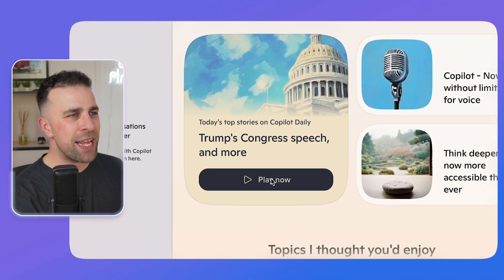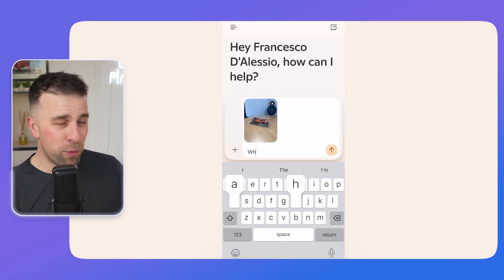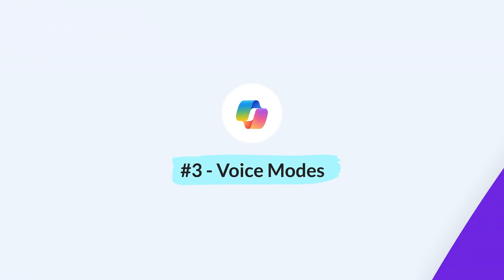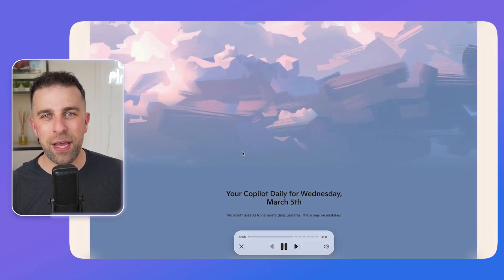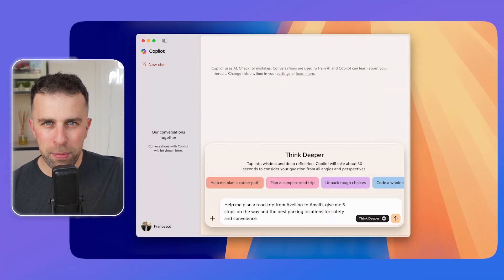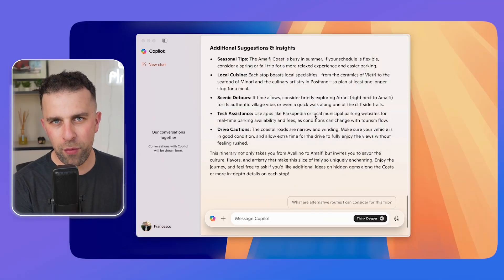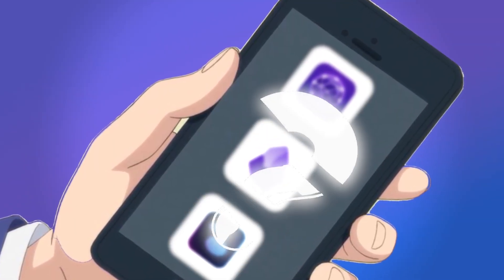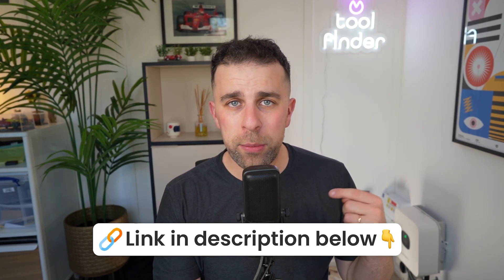Microsoft Copilot Explained in 6 Minutes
Stop doing busywork! Try Bento Focus

Microsoft Co-Pilot is a free to use AI software for getting started with AI. Here's how you can use Microsoft Co-Pilot to your advantage.